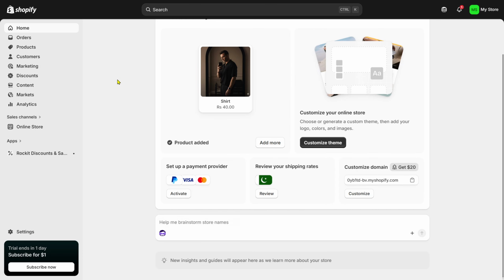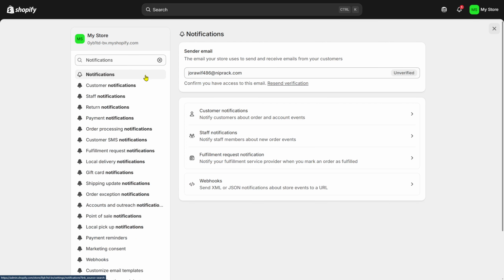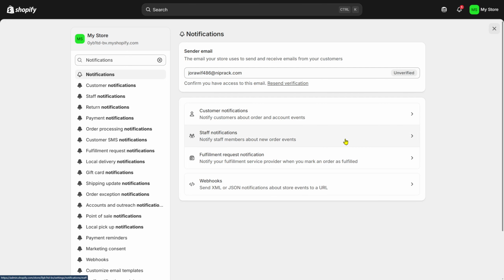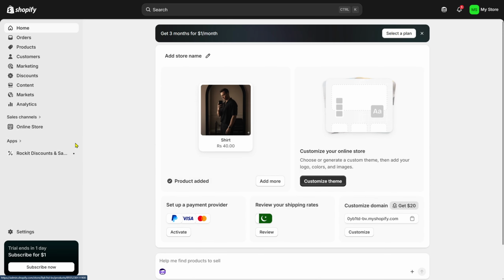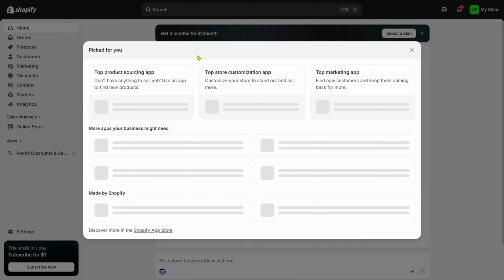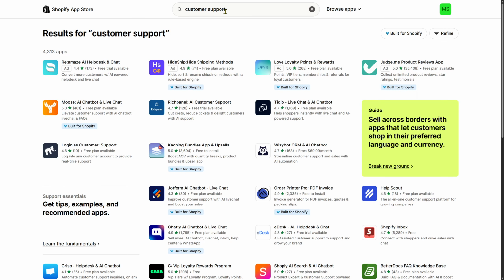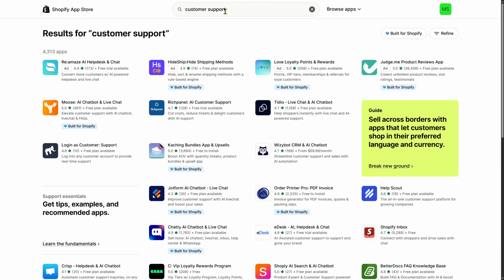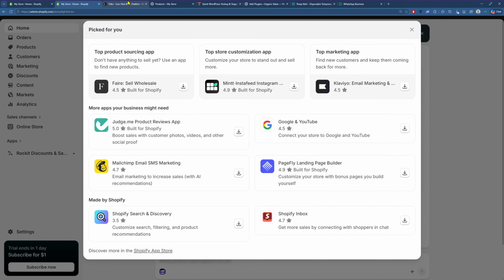How To Set Up Customer Support on Shopify (Step-by-Step)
How To Set Up Customer Support on Shopify | Add Support Channels

In this tutorial, you’ll learn how to set up customer support on Shopify so shoppers can easily contact you with questions or issues. I’ll show you how to add support channels like email, contact forms, and live chat, and where to manage messages inside Shopify. This setup helps improve customer experience and build trust with your store visitors. If you’re wondering how to set up customer support on Shopify as a beginner, this step-by-step guide will help you create a simple and effective support system quickly.

I hope you found my How To Set Up Customer Support on Shopify video useful!